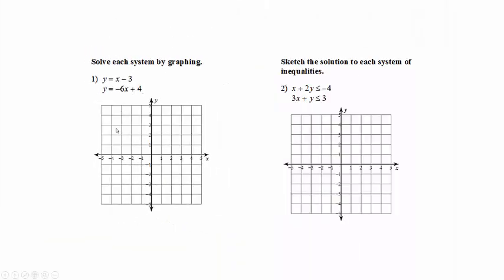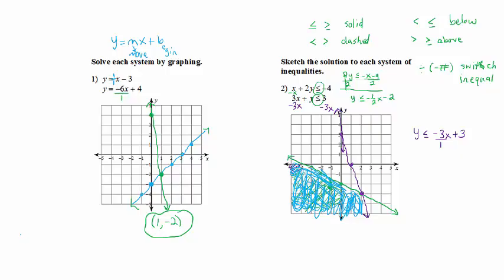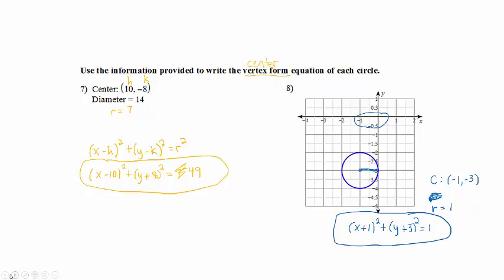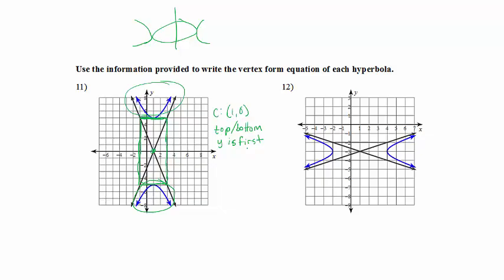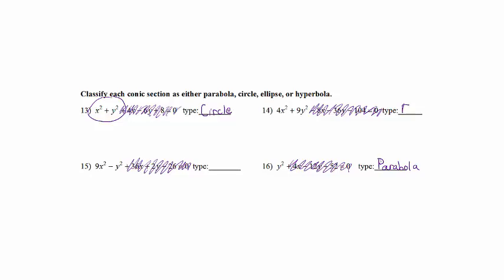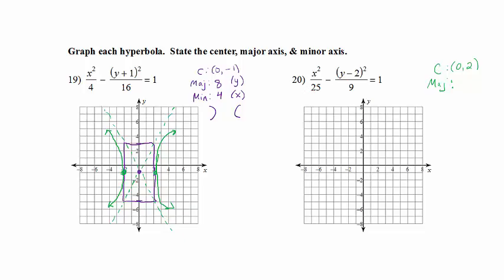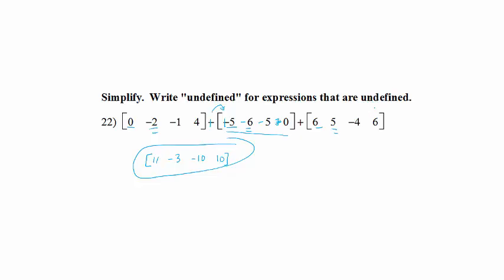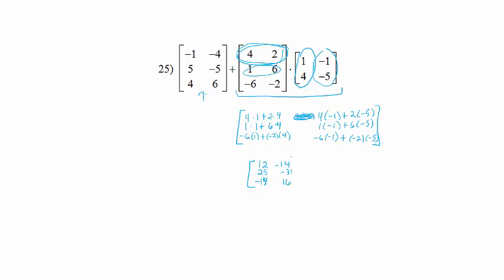Precalculus - Chapter 9 Review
Discusses Conic Sections. Briefly goes over a system of equations, a system of inequalities, and some matrices.